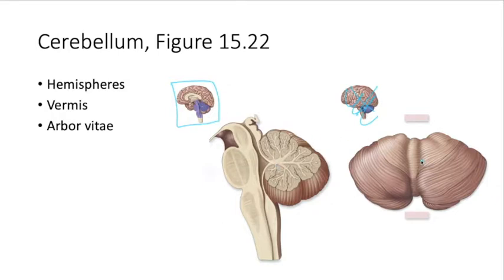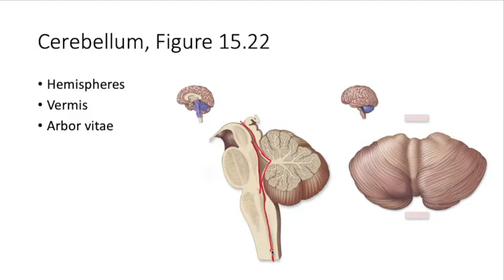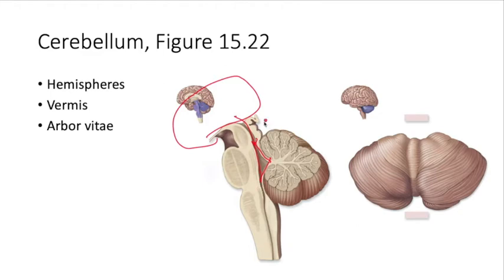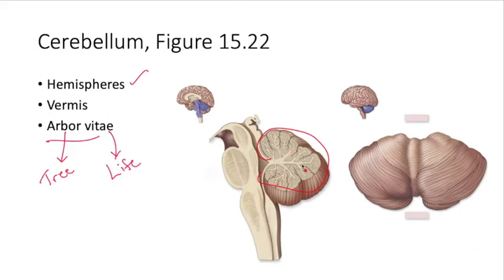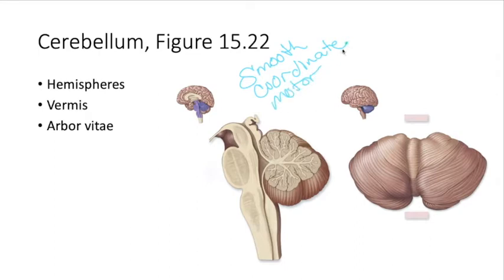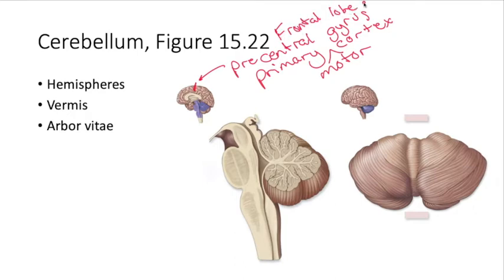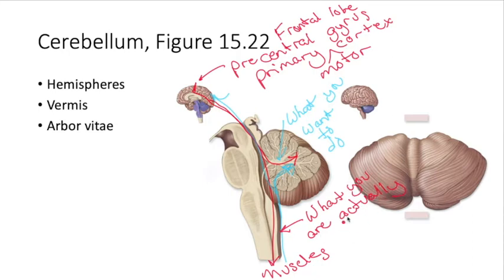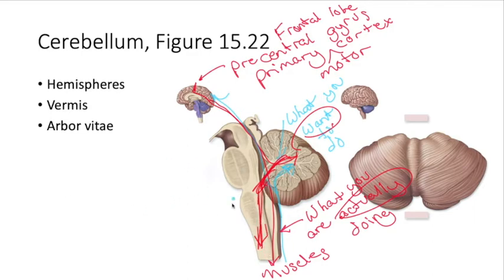Chapter 15 Part 16